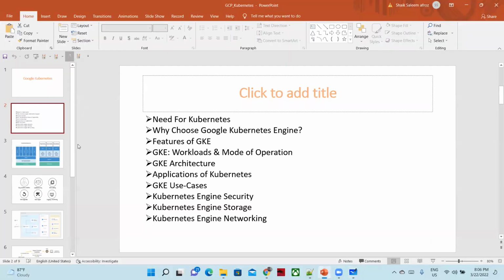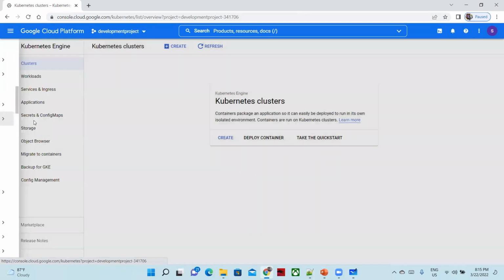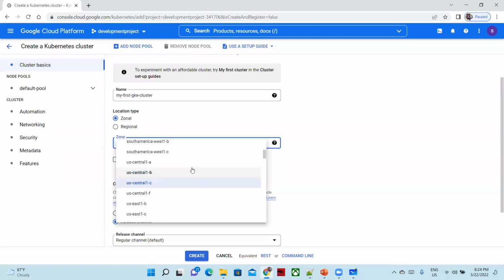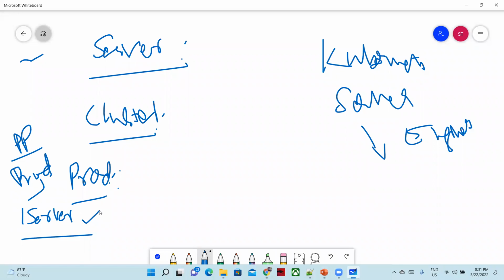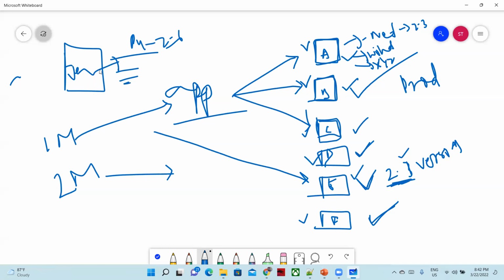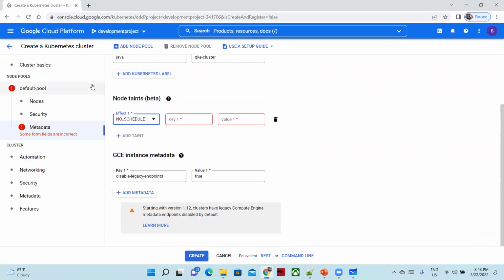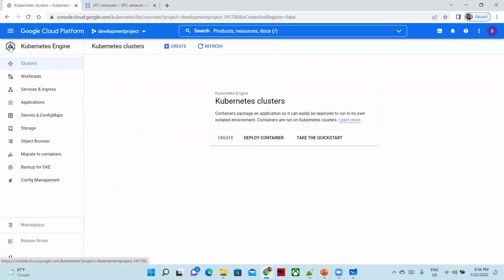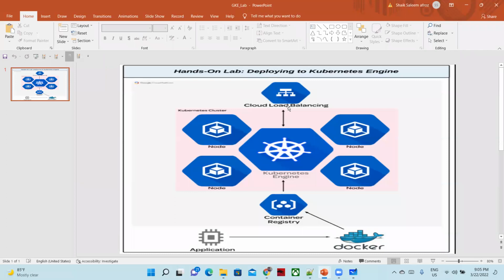GCP Class 23